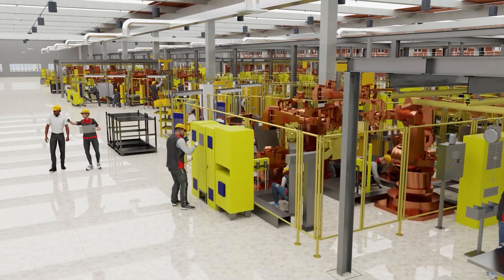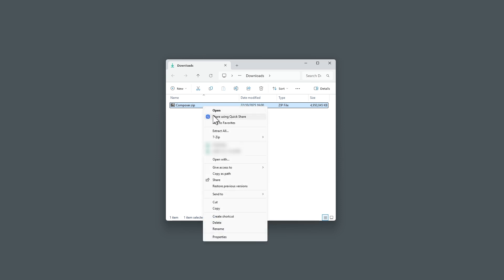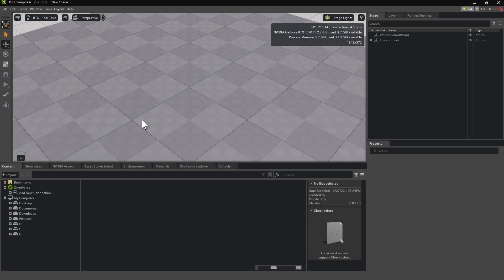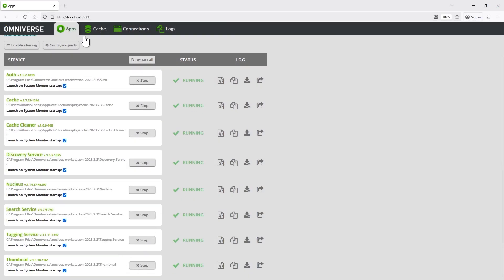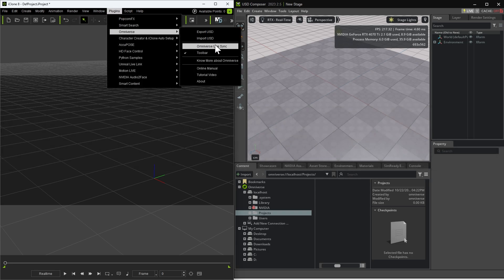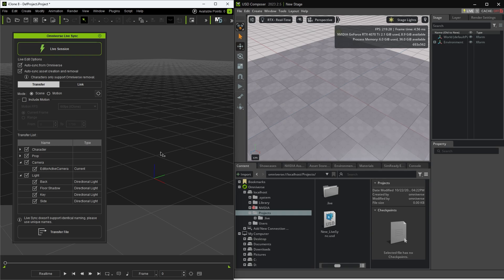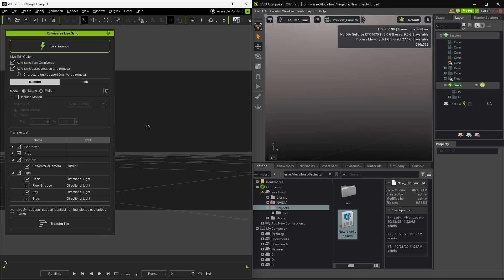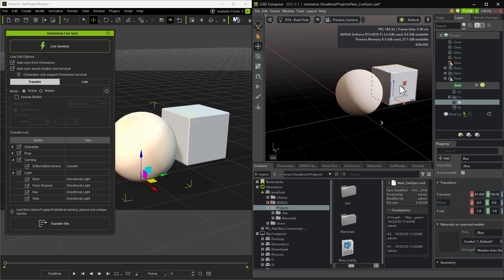Installation Guide for USD Composer with LiveSync Setup in iClone | iClone 8 Tutorial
In this tutorial, we’ll walk you through installing USD Composer, setting up the Nucleus Server, and connecting iClone with USD Composer through Live Sync for a seamless, real-time workflow. With iClone’s Omniverse Connector, you can send fully animated characters, props, lights, and cameras to Omniverse in one click—experience real-time RTX ray-traced rendering, photorealistic lighting, and collaborative design. Whether you’re producing cinematic storytelling or virtual production, Omniverse integration brings efficiency, visual fidelity, and powerful live synchronization to your 3D pipeline. Let’s get started!

00:18 USD Composer Download
01:56 Install Connector
02:26 Establish Live Sync